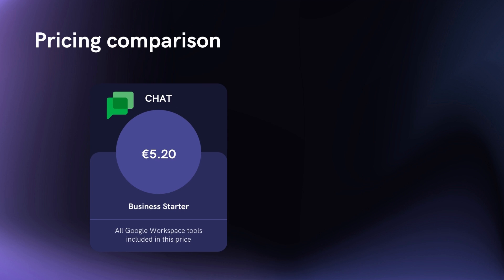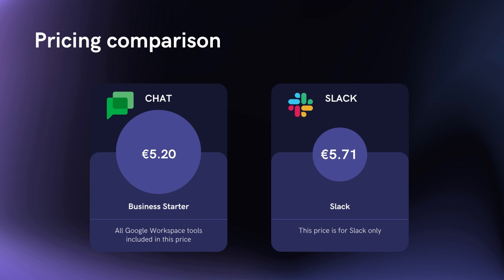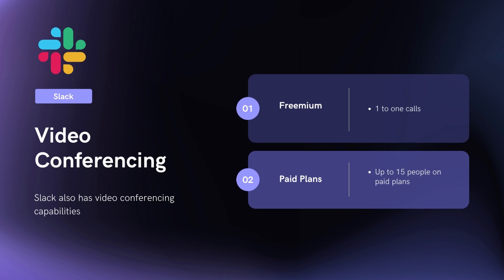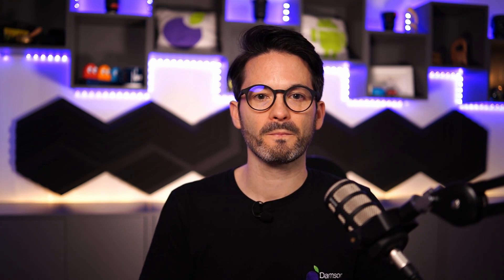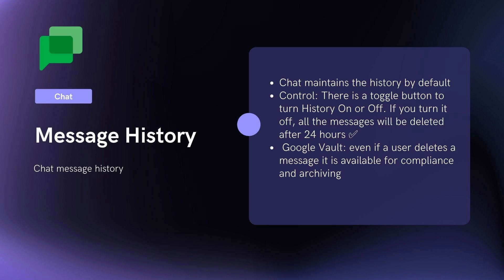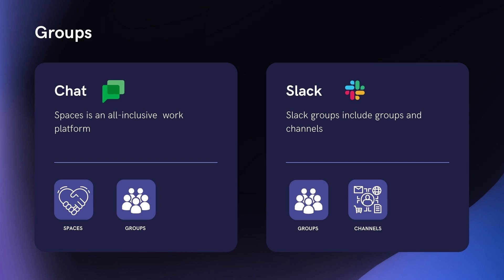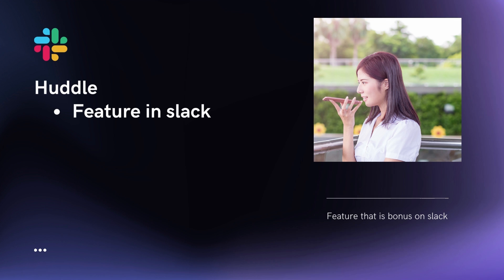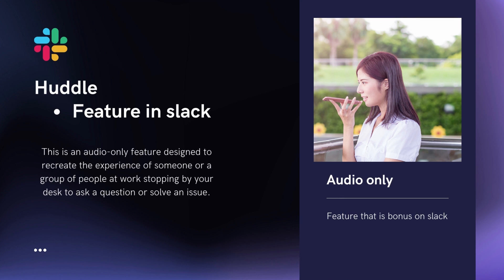Google Chat vs Slack: Which Is Better for Business?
Since the pandemic, great importance has been placed on fast, productive communication.

With remote and hybrid working on the rise, getting the information you need from co-workers has never been easier with the vast amount of instant messaging (IM) apps now available. How can you save money on your collaboration suite? That’s what we’re here to help you with.

This week, Fintan Murphy compares Google Chat to Slack - a discussion that many customers ask Damson Cloud when assessing their company’s IM needs.

Chapters:
0:00 Intro
0:27 What is Slack?
1:14 What is Google Chat?
2:05 Pricing comparison Slack Vs Chat
2:53 Video Conferencing Comparison
3:20 Integrations comparison
4:00 Search functionality comparison
4:39 Message history comparison
5:14 Groups comparison
6:35 Adding users to a chat room comparison
7:35 File permissions comparison
8:56 Huddle in Slack